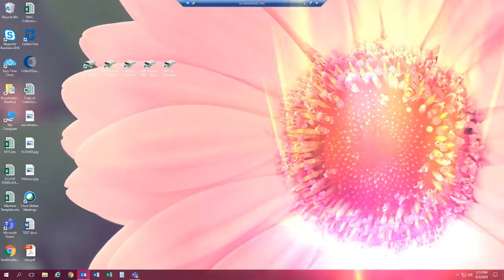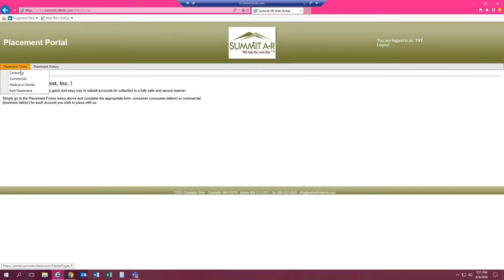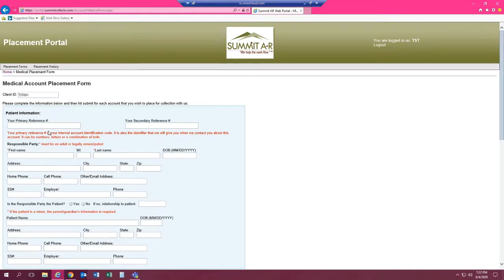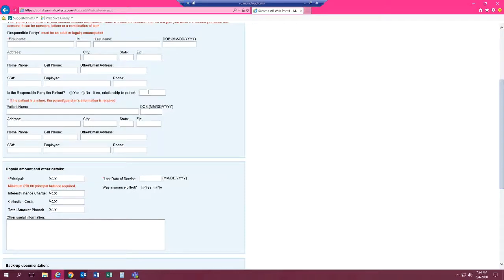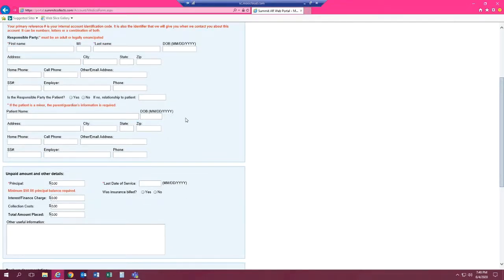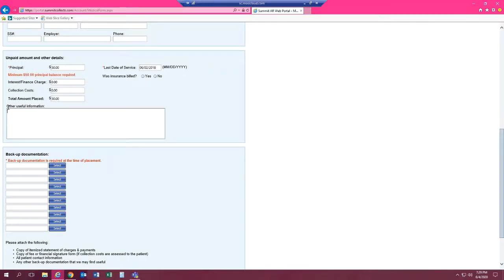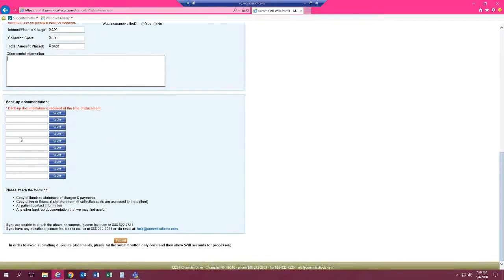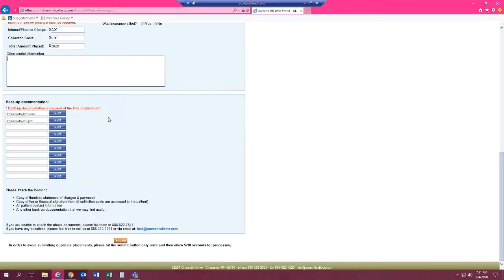How to Place Medical Accounts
This video will walk you through the steps to place medical accounts in our secure portal.